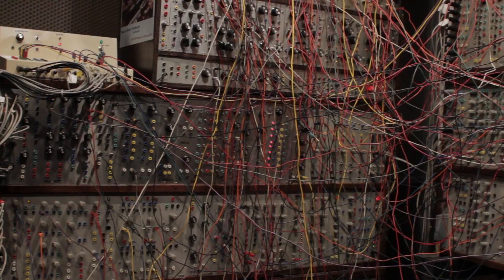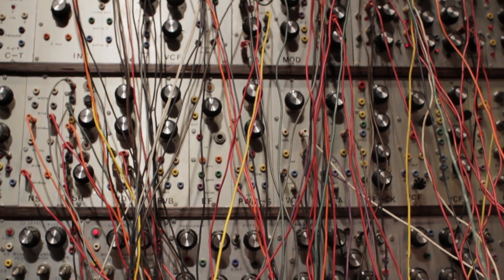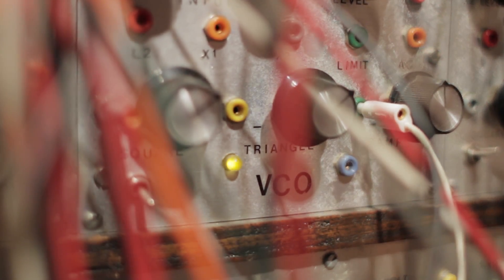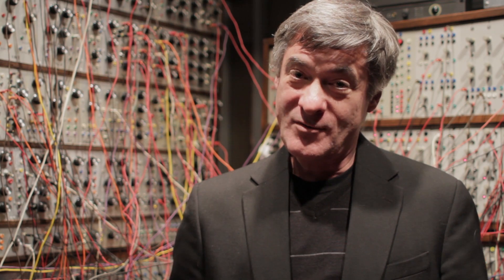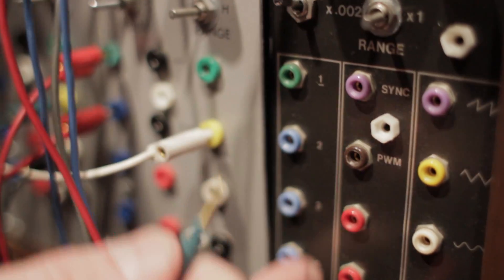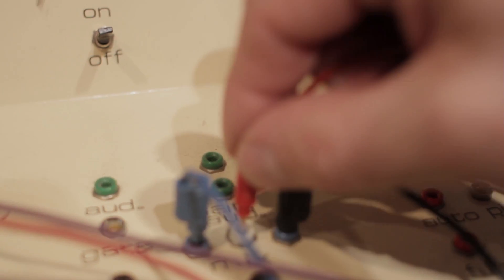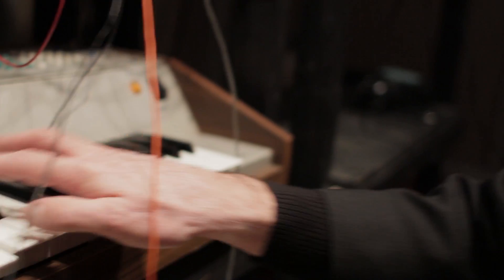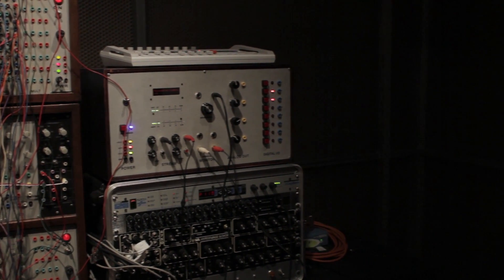The Paradiso Synthesizer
MIT News - March 14, 2012

In 1973, Media Lab associate professor Joe Paradiso was an undergraduate at Tufts University, and didn't know anyone who had built an analog music synthesizer, or "synth," from scratch.

It was a time, he says, when information and parts for do-it-yourself projects were scarce, and digital synthesizer production was on the rise. But, he decided to tackle the project — without any formal training — and sought out advice from local college professors, including his now-colleague in the Media Lab, Barry Vercoe. Paradiso gathered information from manufacturers' data sheets and hobbyist magazines he found in public libraries. He taught himself basic electronics, scrounged for parts from surplus stores and spent a decade and a half building modules and hacking consumer keyboards to create the synth, which he completed in the 1980s.

That synthesizer, probably the world's largest with more than 125 modules is now on display in the MIT Museum.

Every few weeks, Paradiso changes the complex configurations of wires connecting the synthesizer's modules, called "patches," to create a new sonic environment. The synthesizer streams live online 24 hours a day starting this week, visitors to the synthesizer's website can even change the patch parameters online.